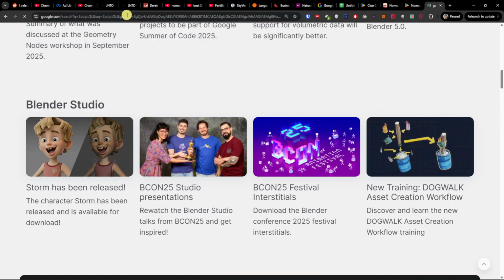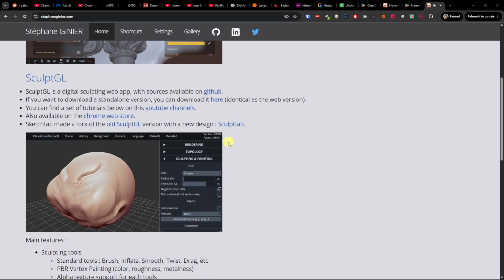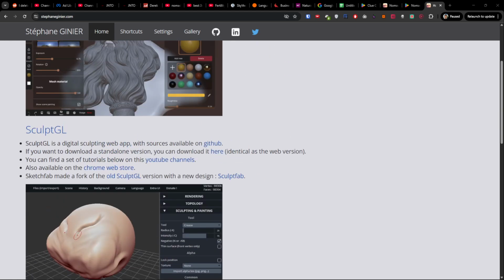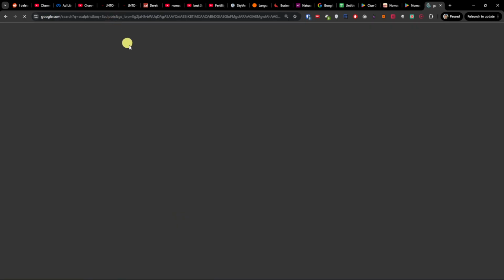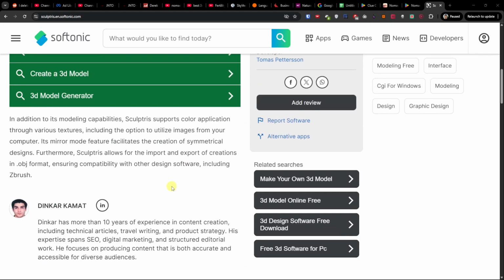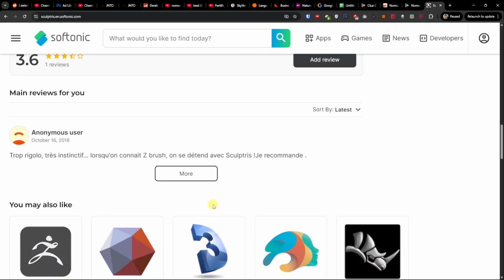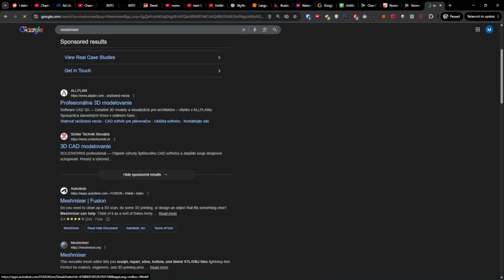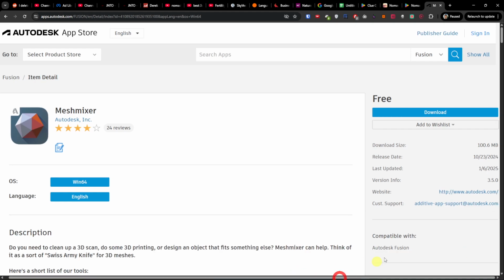Best FREE Alternative to Nomad Sculpt in 2026